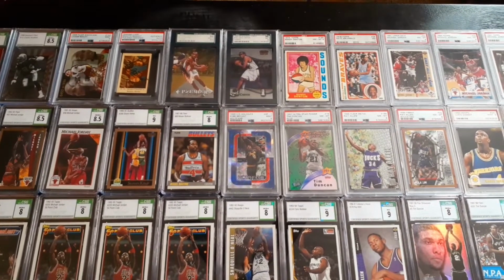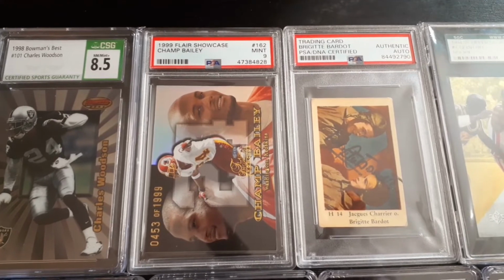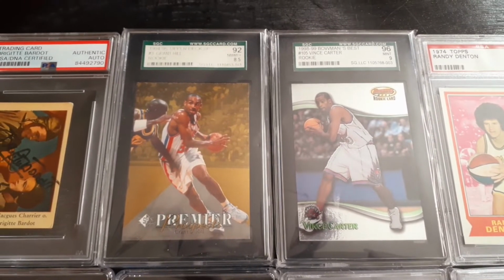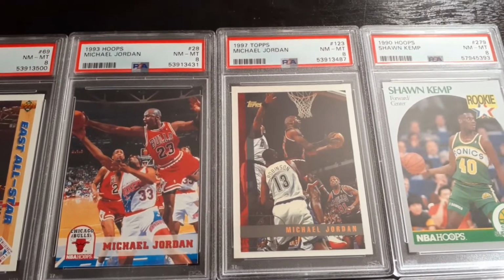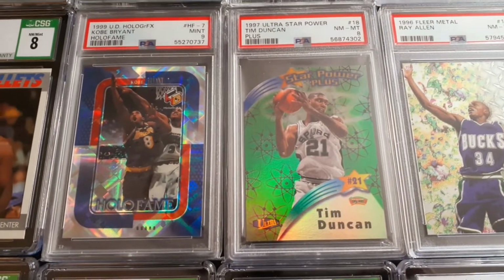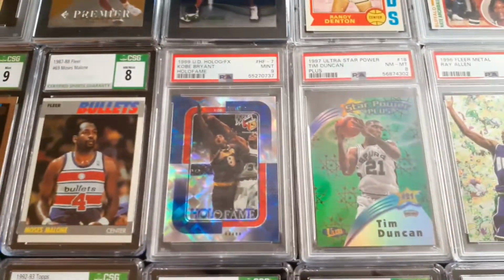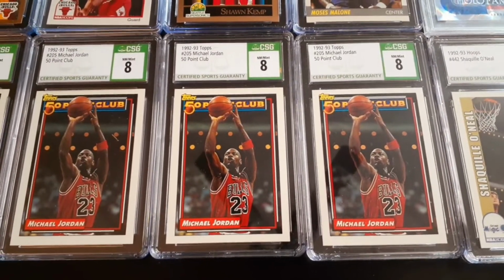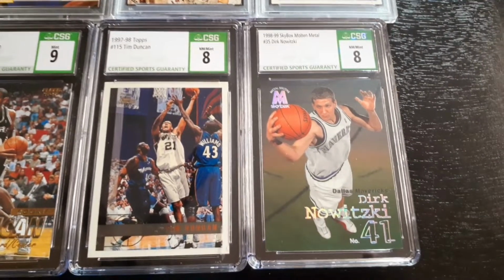A graded basketball and football card recap.